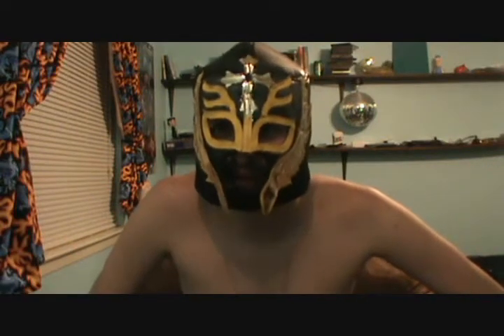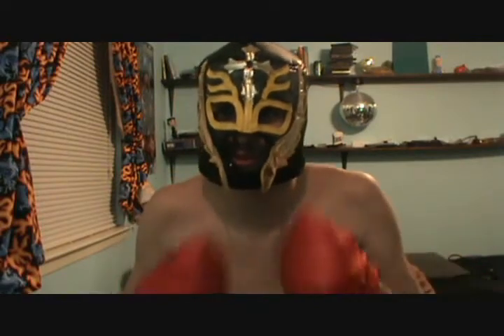CoolBad Email #34 Play Arts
Frenchie Introduces us to the world of play arts...wee

MyOwnEmailShow And YouTube.com Private Policy

YouTube.Com Privacy